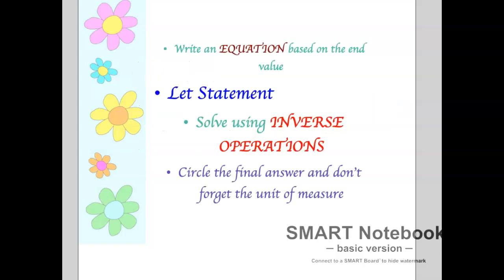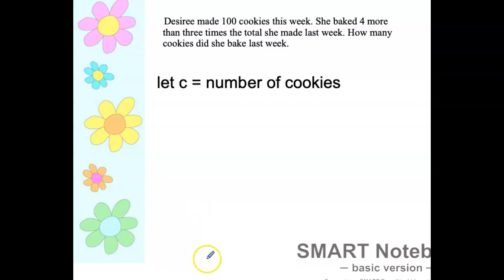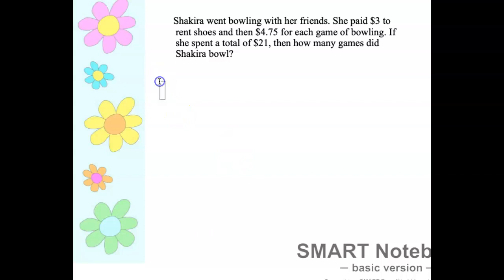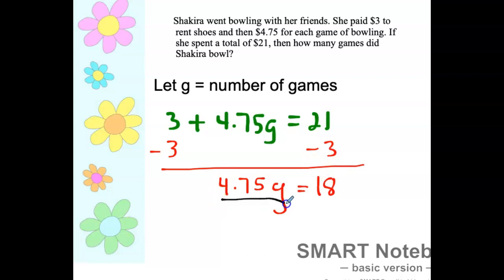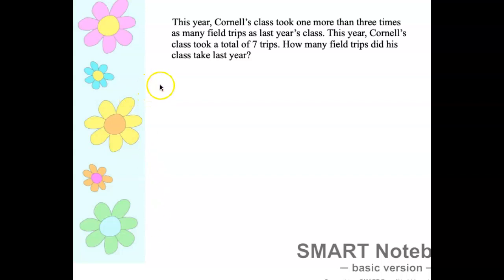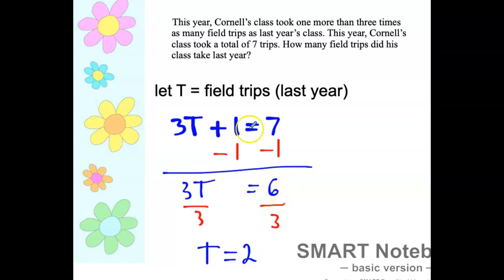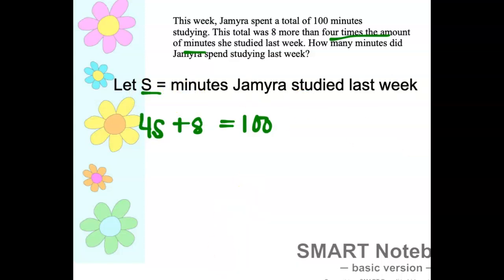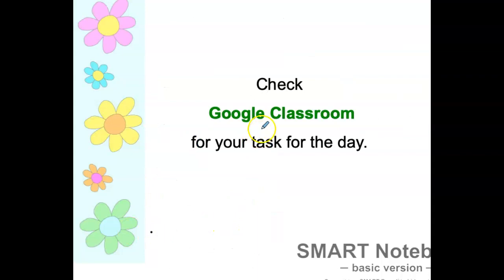Writing and Solving TWO-Step Equations